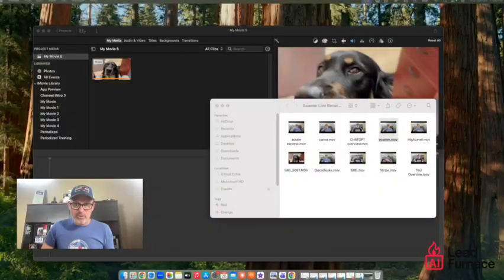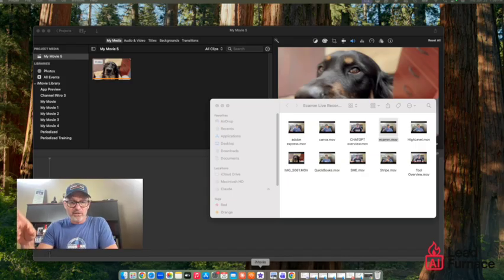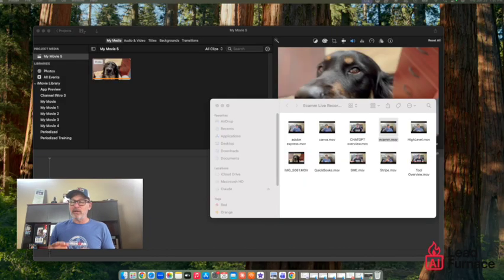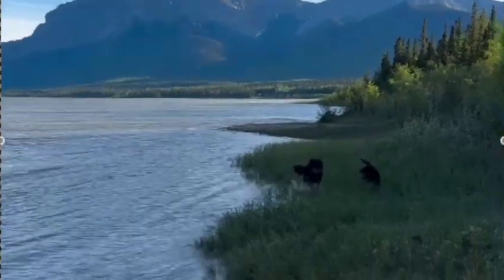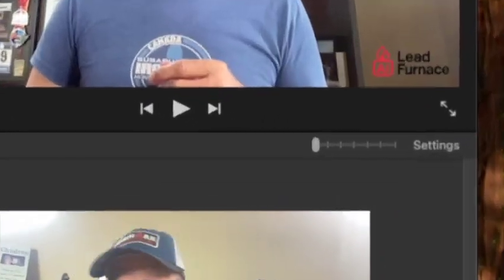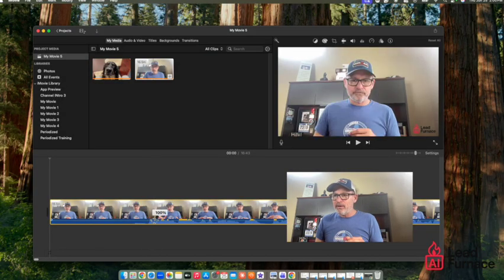You recorded it. Now what? (Editing your first video)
How to Edit and Post Your First Consulting Video to YouTube (Beginner-Friendly)

You recorded your first video — now what? Editing and publishing feels like the second wall most new consultants hit, right after the fear of hitting record in the first place. This video walks through exactly what happens between raw footage and a published video: the editing tool I use, roughly how long it actually takes, and the specific mistakes I made the first time so you can skip them.

This isn't a film-school workflow. It's the minimum process a consultant needs to turn a real recording into something you're comfortable putting your name on and publishing — so your prospective clients find proof of your expertise when they look you up, not silence.

What you'll learn:

→ The editing tool I use

→ A simple three-cut editing checklist — no production degree required

→ Realistic time expectations for editing your first few videos

Curious how I run the day-to-day of my consulting practice? Use the free guide link below to join the community:

Free guide → How to land your first three consulting clients without a sales background

If you're 50+, recently laid off, and building a consulting practice, this is for you.

I'm one year ahead of you, learning this out loud so you don't have to figure it out by yourself.